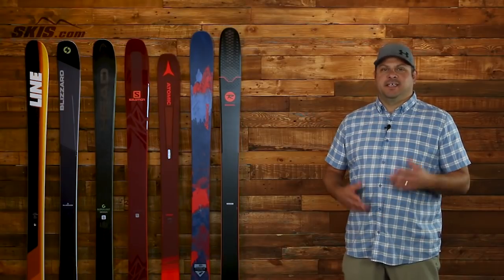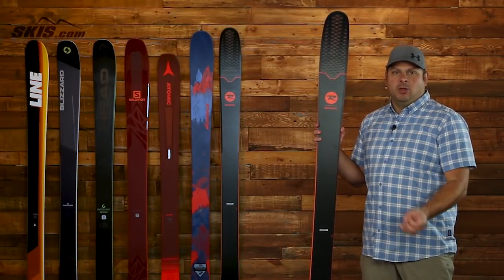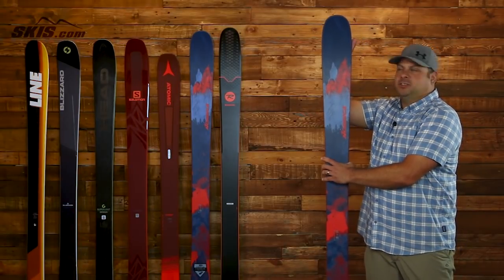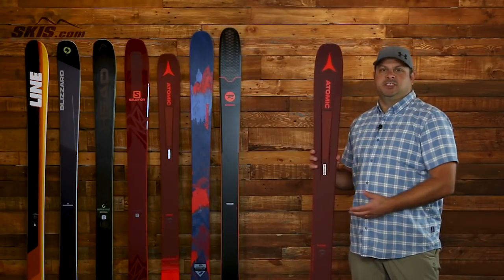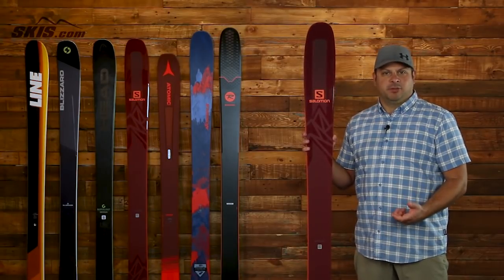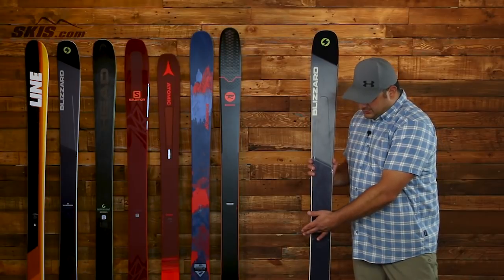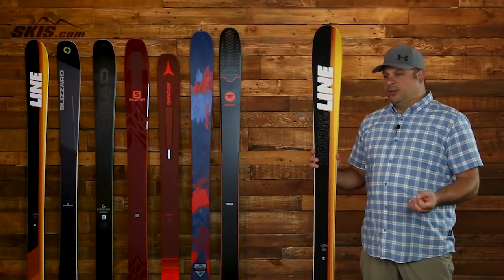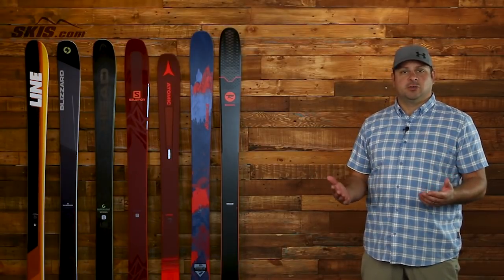2019 Top 7 Mens All Mountain Skis by SkisDotCom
Ski season is almost here and that means it’s time to start checking out all the great new gear for 2019. Here are our picks for the Top 7 Men’s All-Mountain Skis of 2019. We’ll go over all the greatest new technologies, and designs for the upcoming season.